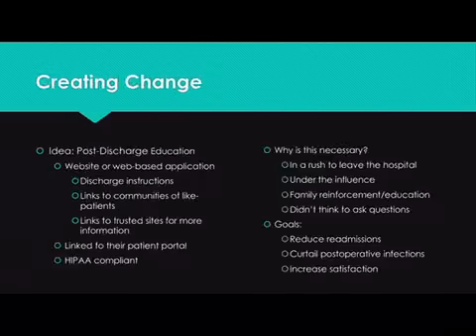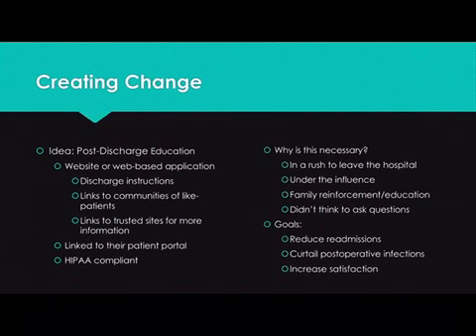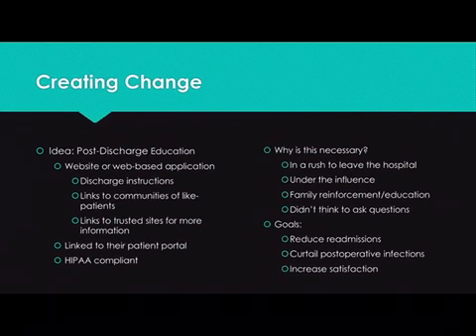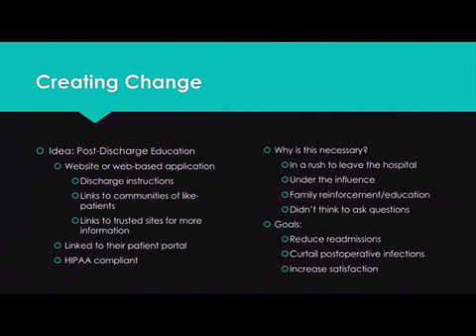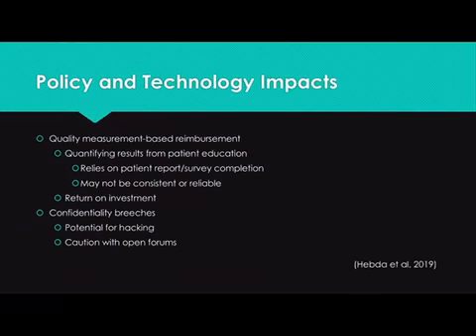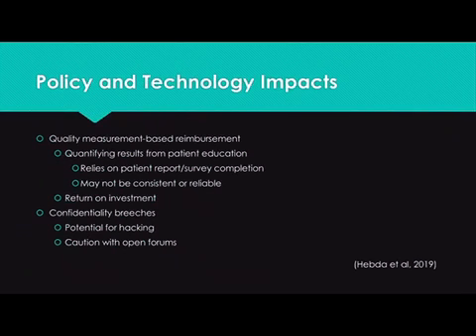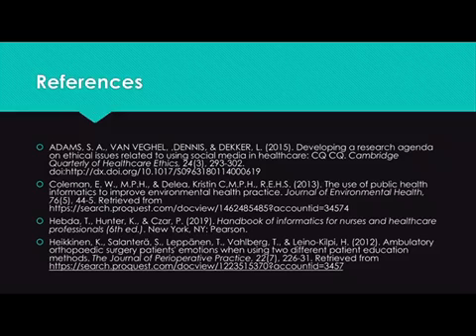Informatics in Healthcare: Patient Education